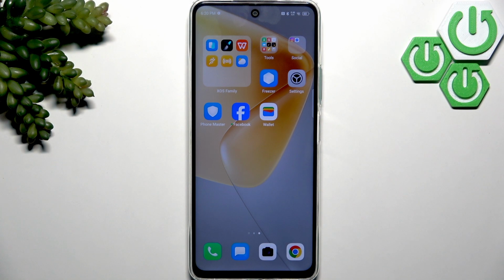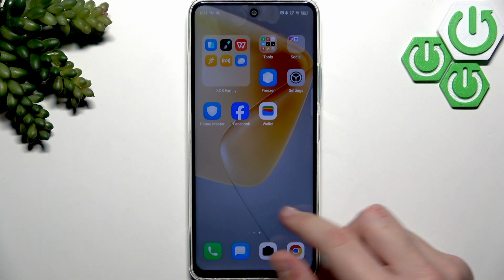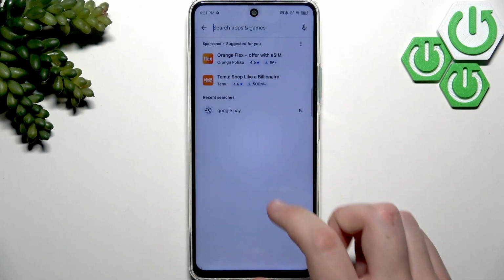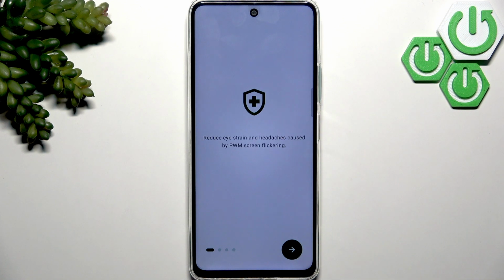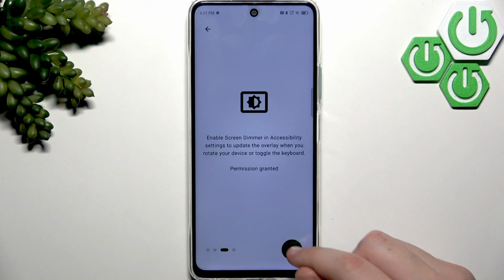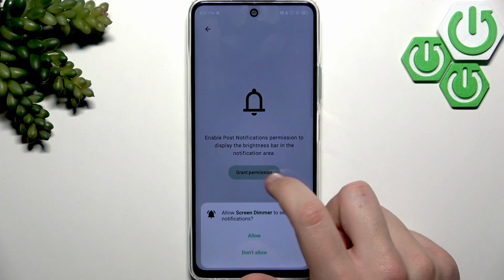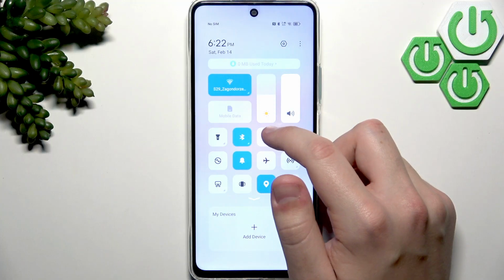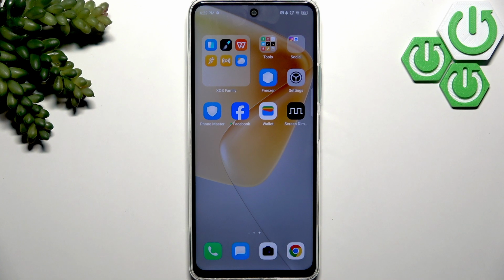INFINIX Hot 50 – How to Fix Screen Flickering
Having screen flicker on your INFINIX Hot 50? In this video we show simple, step-by-step fixes that most users can do in minutes. You will learn to disable adaptive brightness, set a stable manual brightness level, install a lightweight Screen Dimmer (OLED Saver) app from the Play Store, grant the required system permission, and check for XOS software updates. These steps often stop display flicker without complicated repairs or factory resets, and they work for common Android brightness/overlay issues on INFINIX phones.

How to stop screen flickering on INFINIX Hot 50?
How to disable adaptive brightness on INFINIX Hot 50?
How to use Screen Dimmer OLED Saver on INFINIX Hot 50?

0:00 Introduction – what causes flicker and overview
0:10 Open Settings → Display & Brightness
0:22 Disable Adaptive Brightness (turn the switch off)
0:37 Set a stable manual brightness level that works for you
0:45 Install Screen Dimmer (OLED Saver) from Google Play Store
1:07 Open the app and grant Modify System Settings permission
1:30 Notes about notifications, overlays and using the app
2:00 Last resort: check My Phone → XOS and update software
2:18 Wrap up, final tips and subscribe reminder